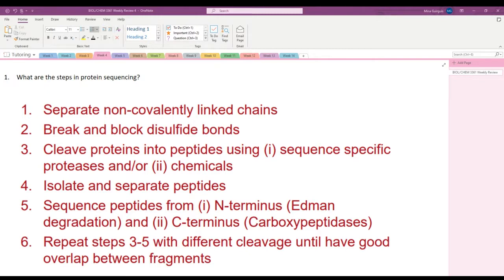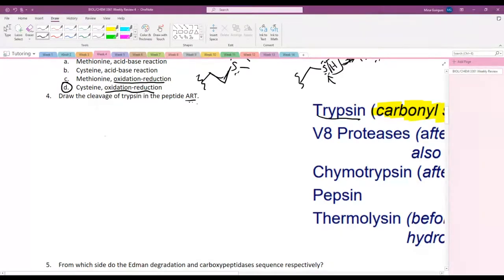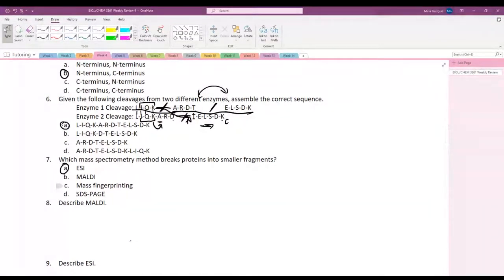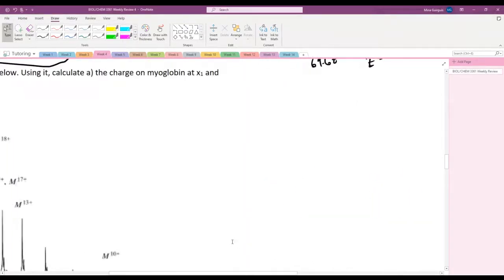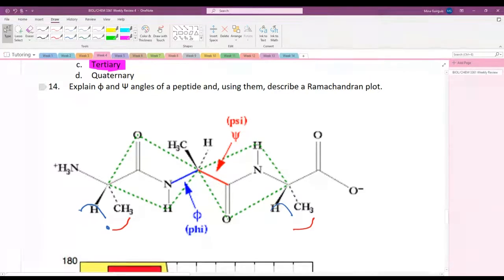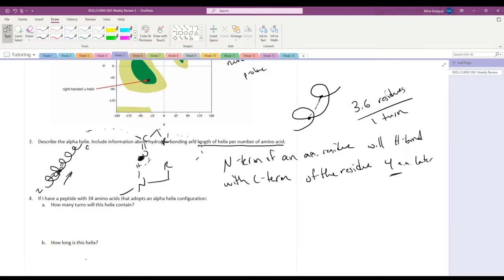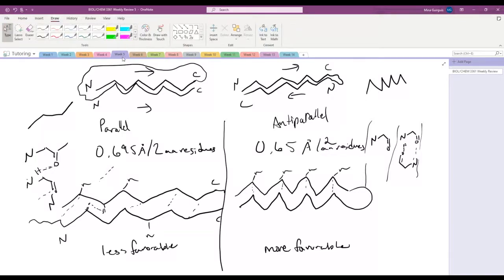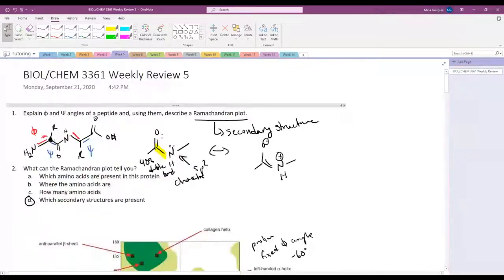BIOL/CHEM 3361 Week 4 Review